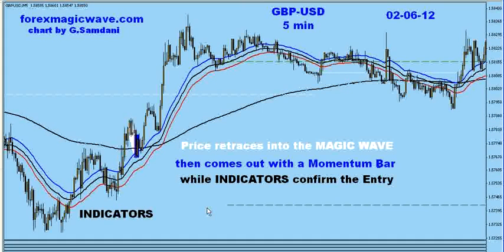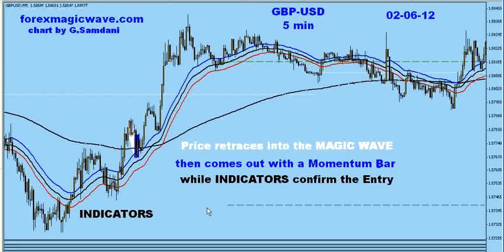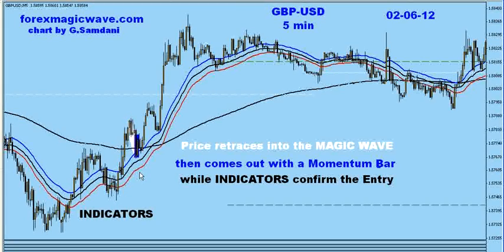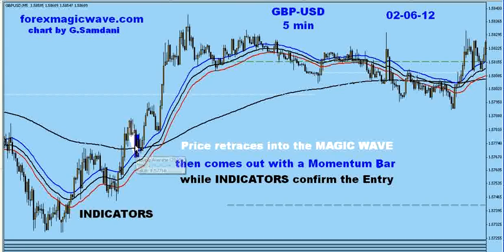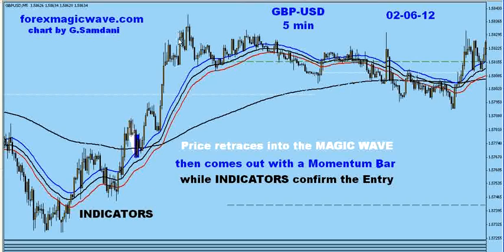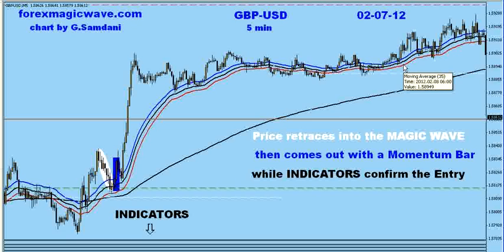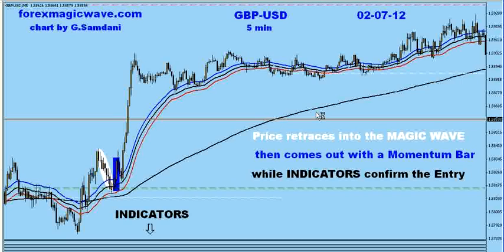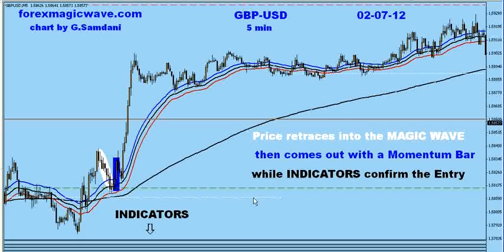My Forex Magic Wave. Explaining my Magic Wave trade setup